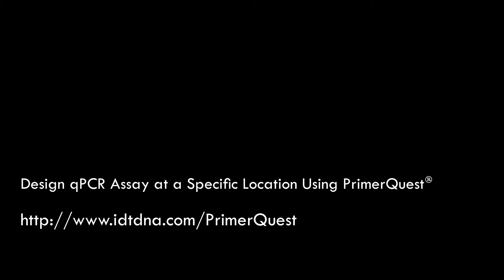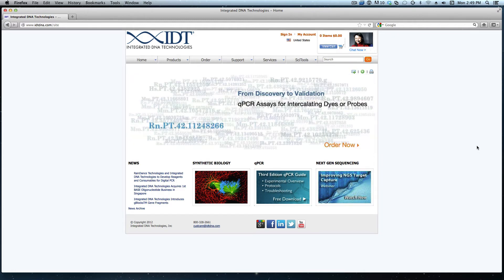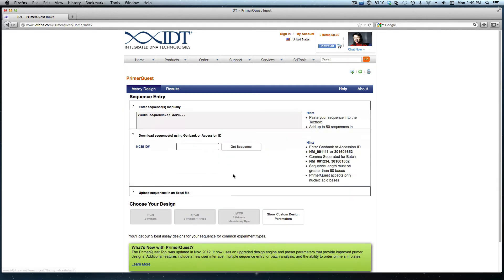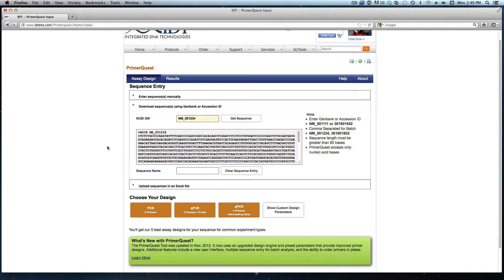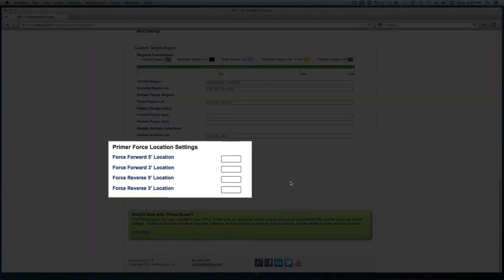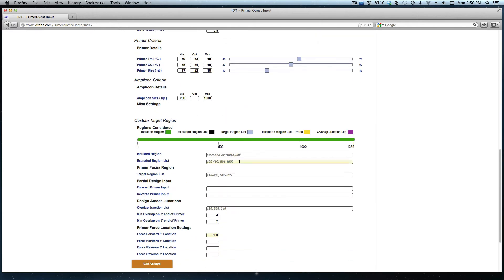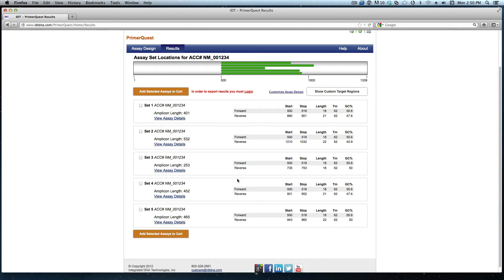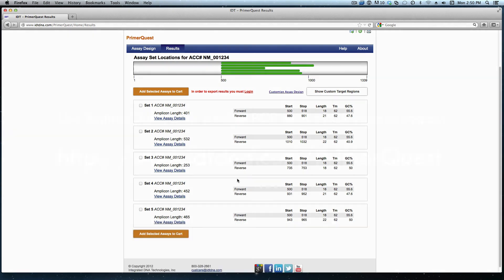Design qPCR Assay at a Specific Location with PrimerQuest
This video tutorial shows how you can use PrimerQuest to design custom qPCR assays and PCR primers to start at a specific location within a sequence. PrimerQuest PrimerQuest, one of IDT's SciTools, is the preferred custom primer design tool for general PCR.